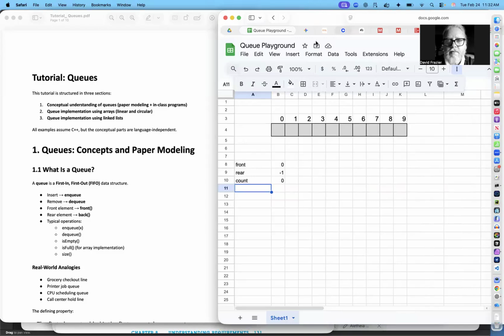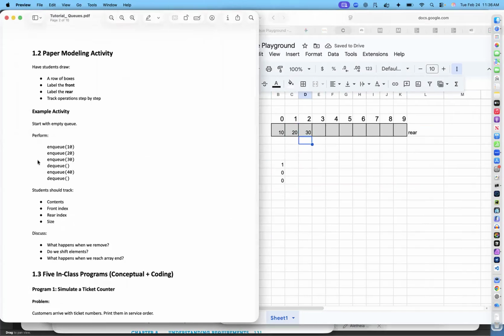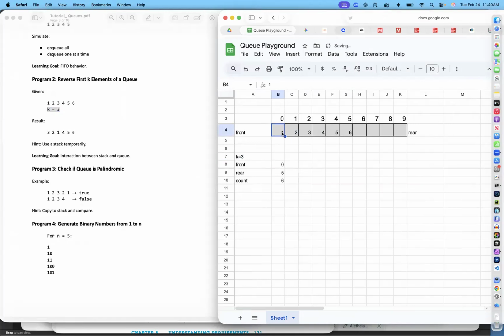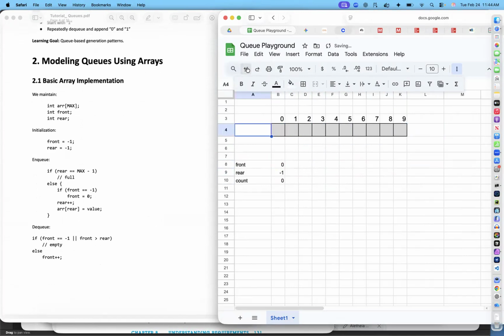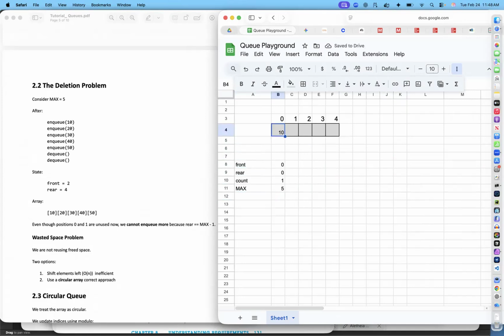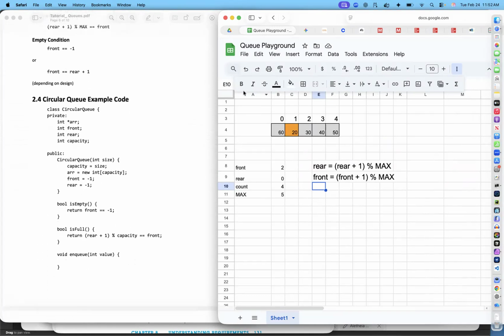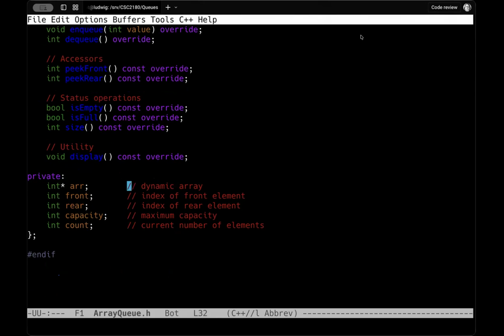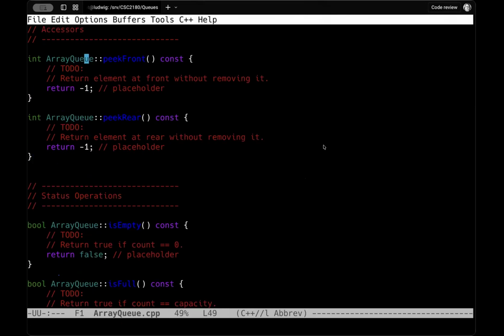Intro to Queues